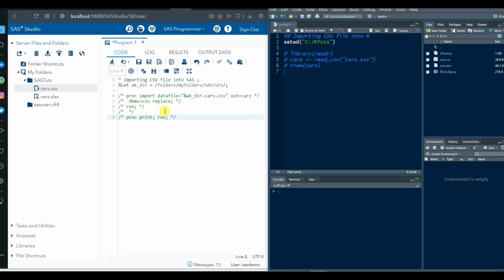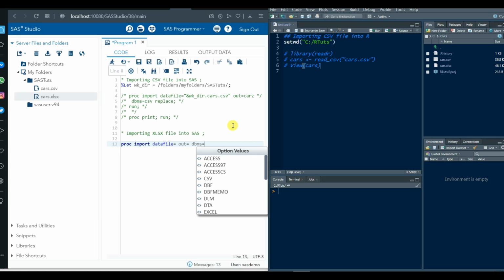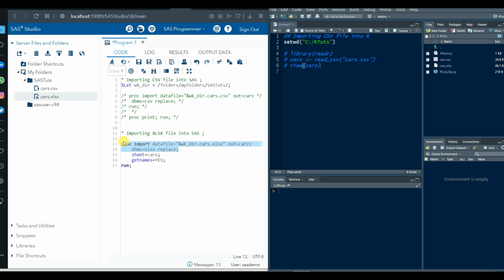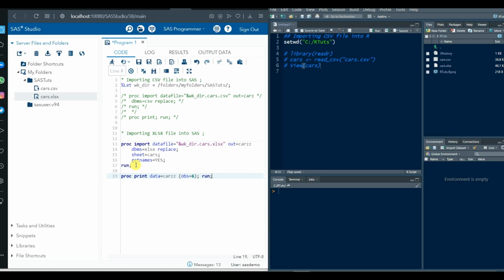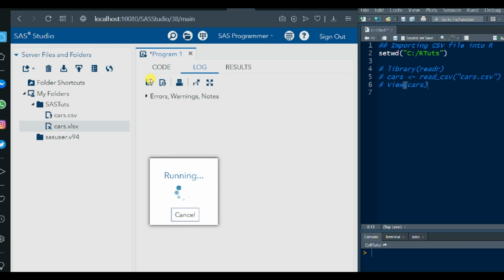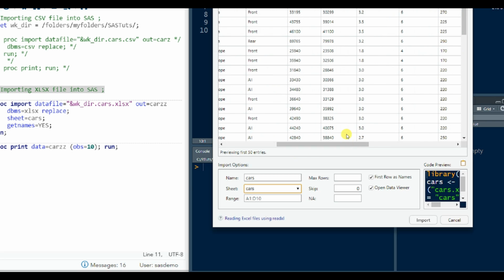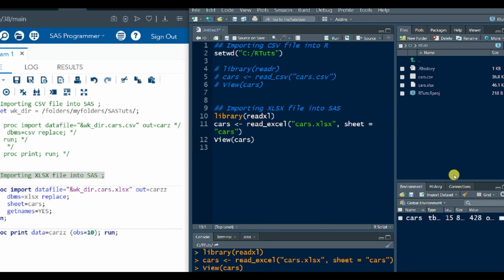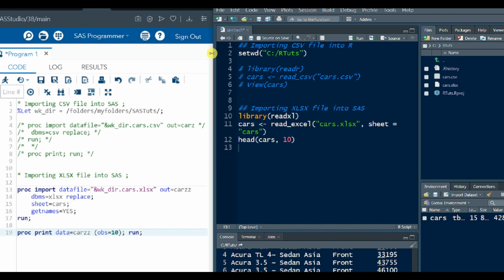How to Import Excel File into SAS & R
This video shows you how to import data from a EXCEL file into SAS and R, at the same time. The objective is to help folks transition smoothly from one of the software platforms to another without much problems. There could be tons of ways to get the same thing done, but I choose examples that are easy to follow and to implement.